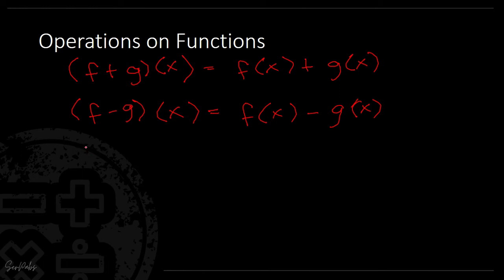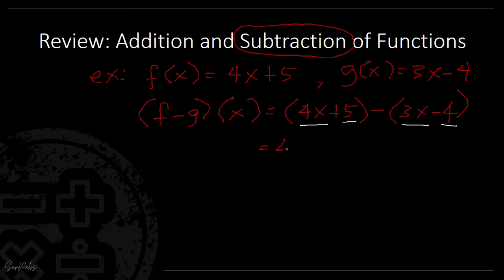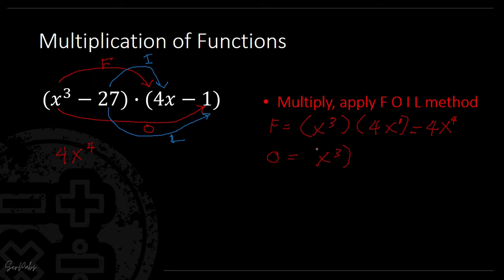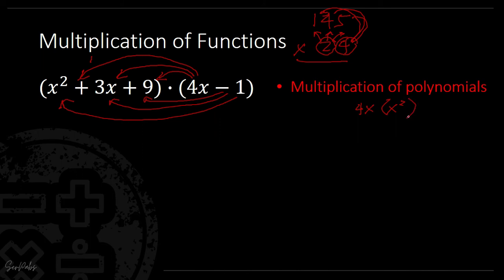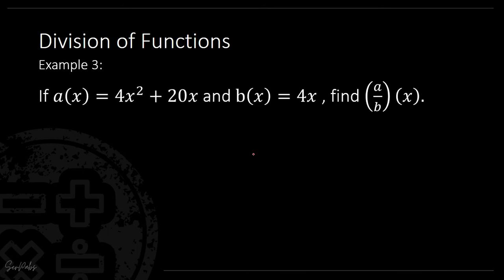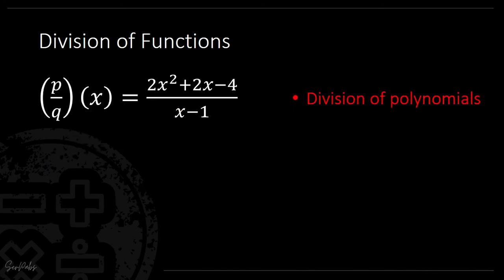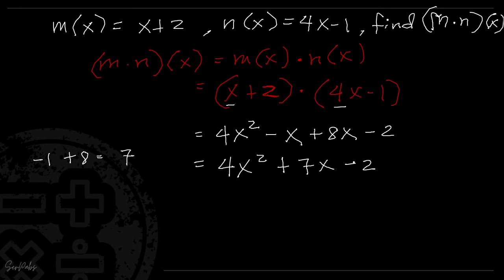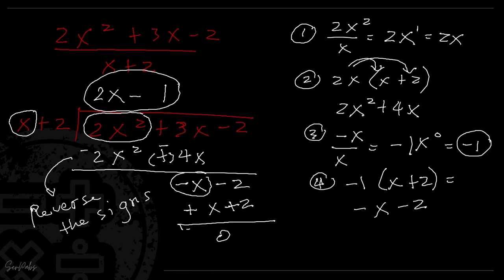Multiplication and Division of Functions (TAGALOG)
Comprehensive Video Lesson in Multiplication and Division of Functions